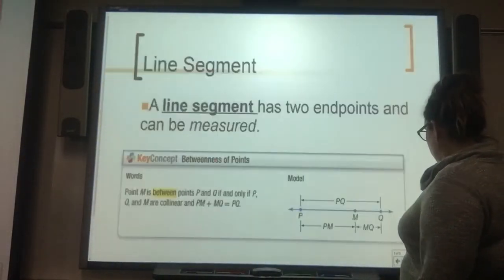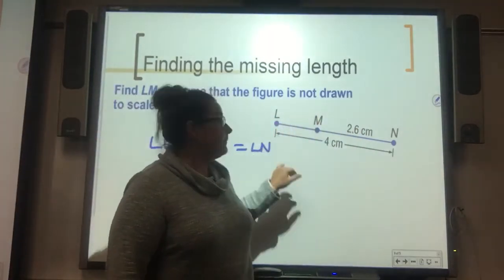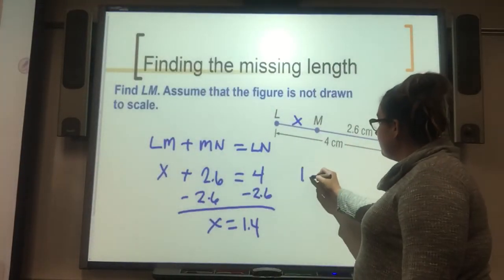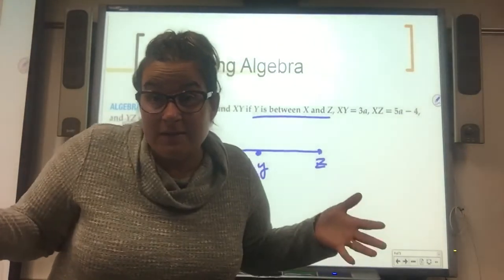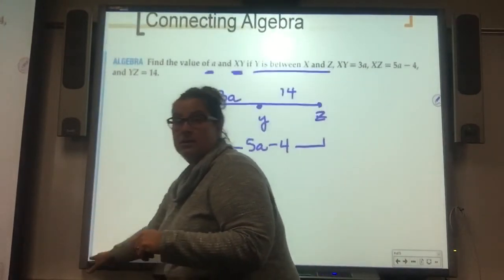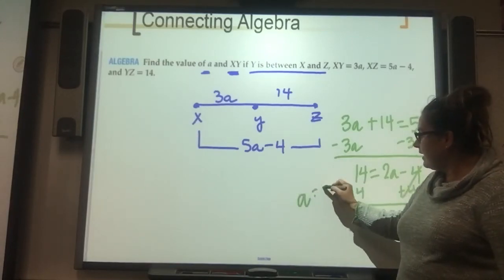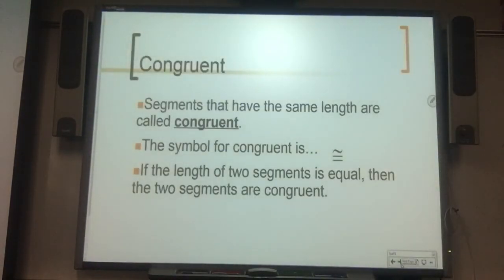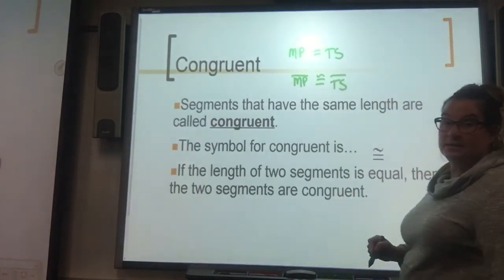2021_Section 1-2 linear measure